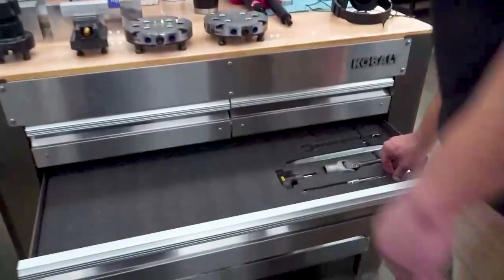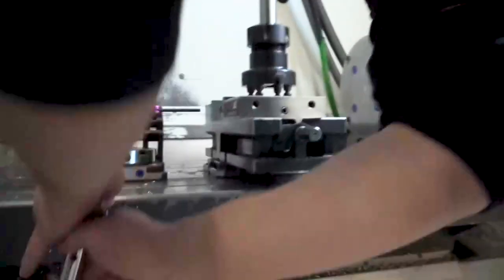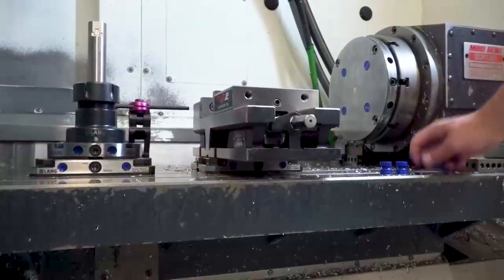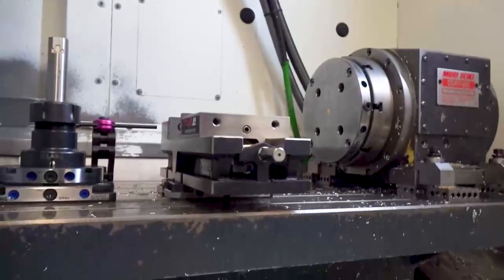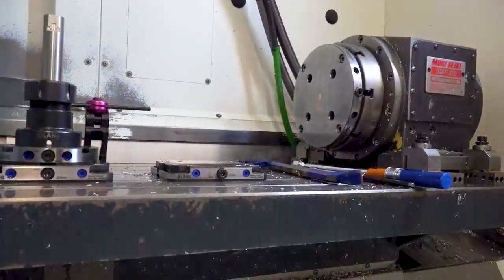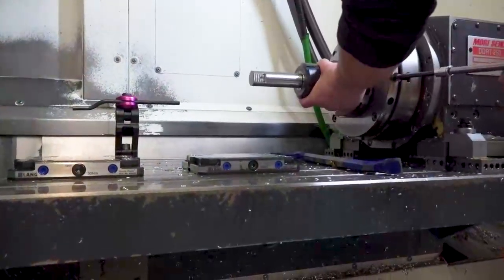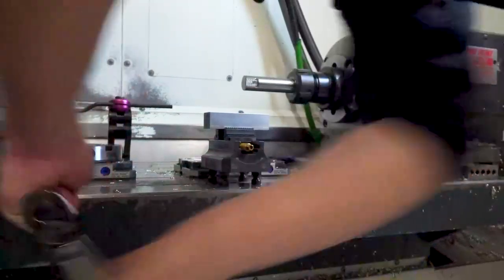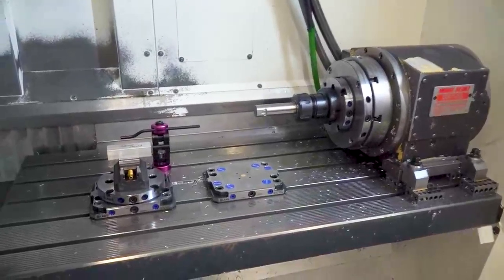Boost Your Machining Efficiency with the Right Workholding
Workholding That Delivers Speed and Simplicity on the Shop Floor

Looking to streamline your setups and boost efficiency? In this quick demo, Peyton Bowers of Concise Manufacturing shows how the right workholding solution can dramatically reduce setup time while maintaining precision and repeatability.

Whether you're running one-offs or high-volume batches, this approach helps you get more done in less time — without compromising quality.